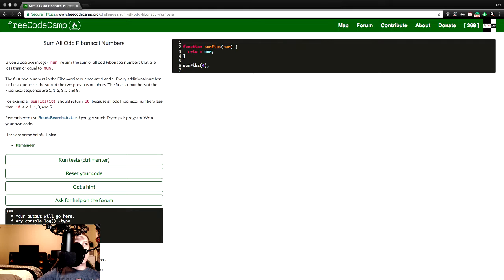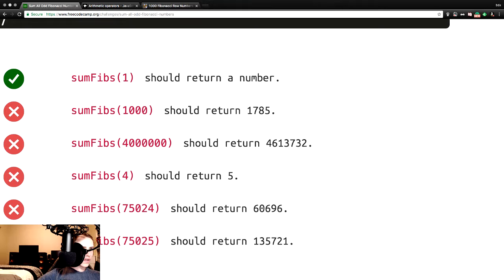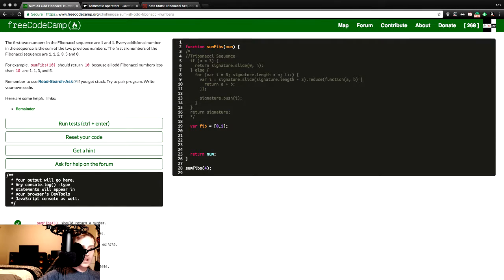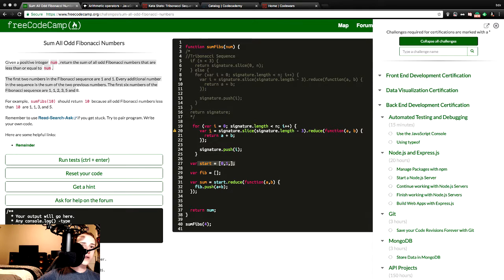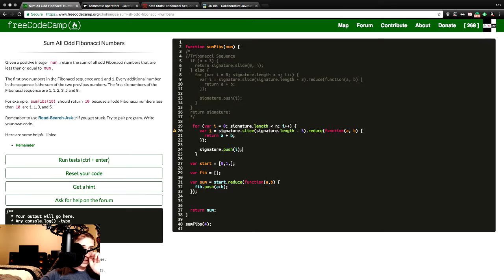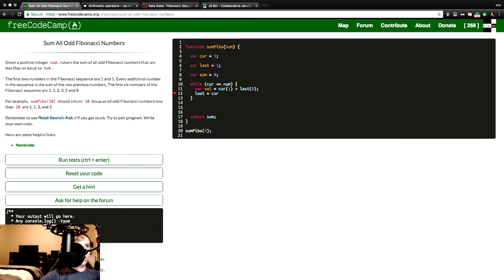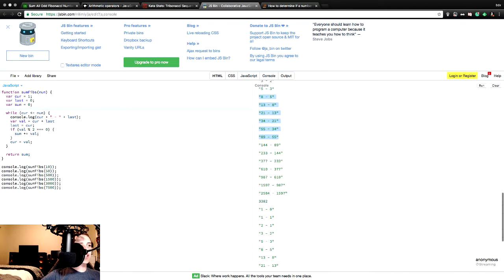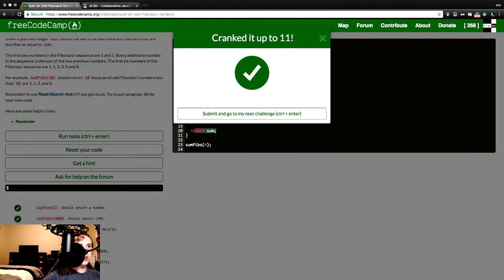Day 272 - Year of Streaming & Learning to Code